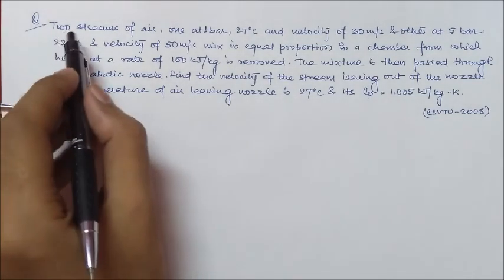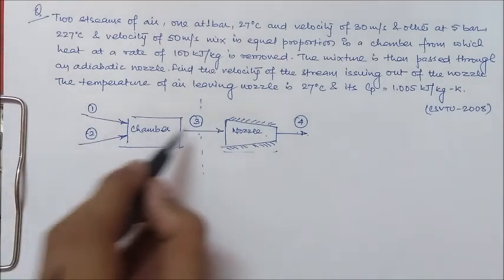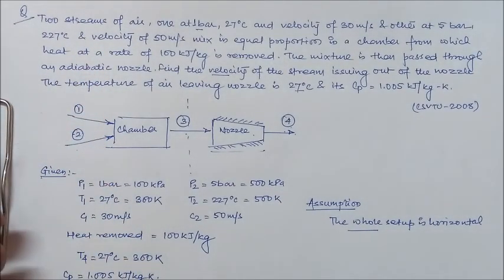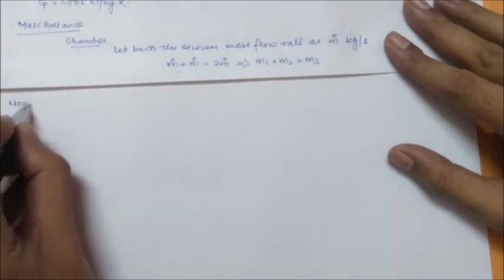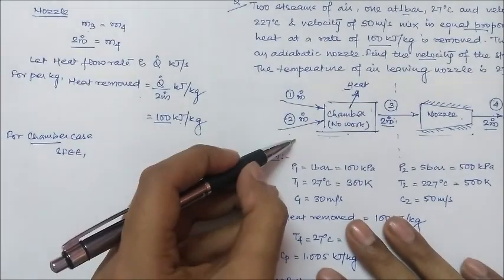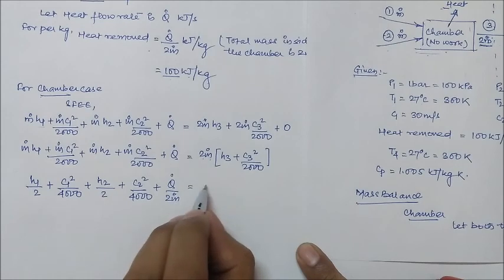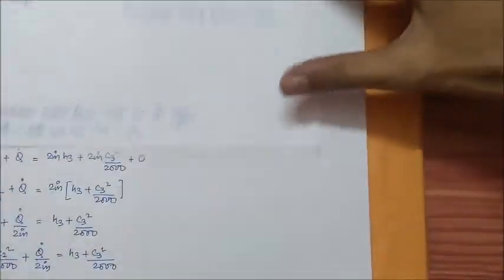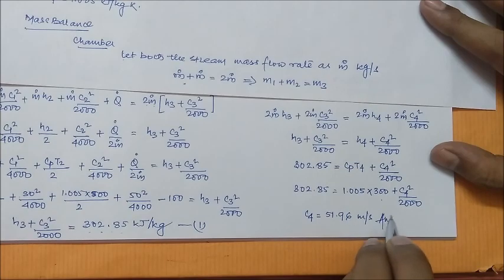Numerical #24 | Steady Flow Energy Equation | S.F.E.E. | PK NAG | Exercise Question | CSVTU | Solved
This Question has been solved from CSVTU University Exam Paper 2008 and its a question from the unsolved section of the book Engineering Thermodynamics by PK NAG . And it is related to Steady Flow Energy Equation or SFEE concept.